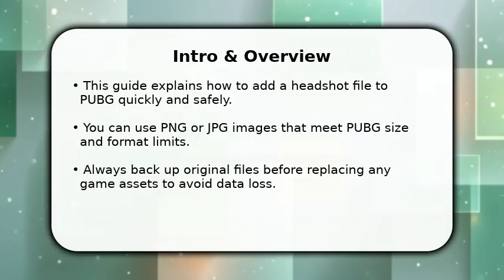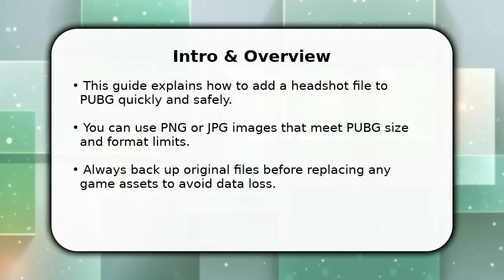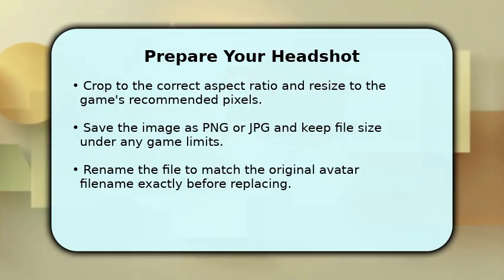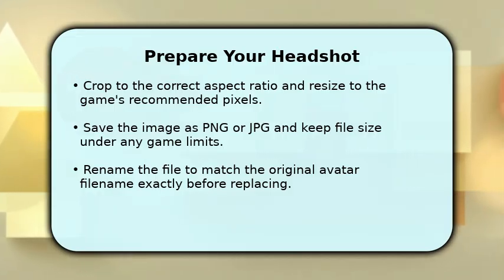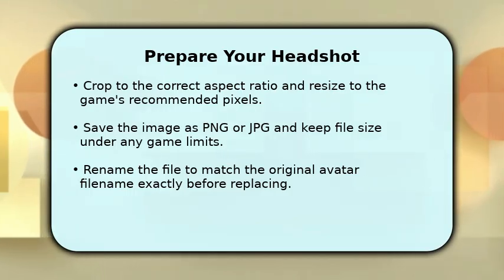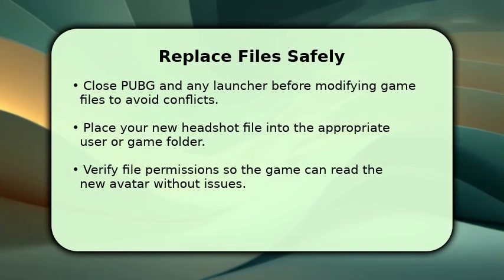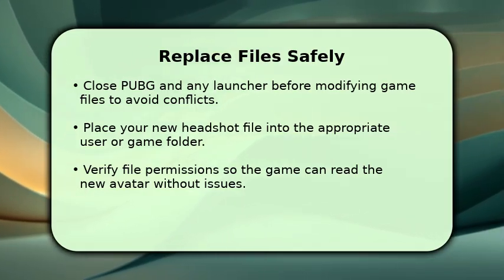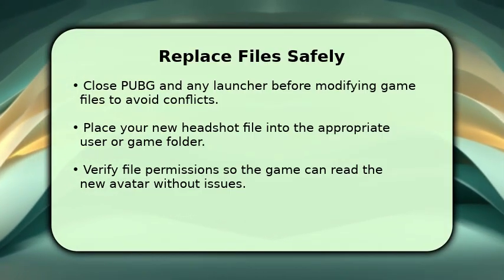How to Use Headshot File in PUBG - Easy Guide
How to Use Headshot File in PUBG - Easy Guide | 🔒 Surfshark VPN Deal — Stay private and secure. $1.99/mo + 3 Months Free ▸

Discover the essential steps for utilizing headshots effectively within Pubg. This video will guide you through maximizing your advantage with strategic use of player portras.